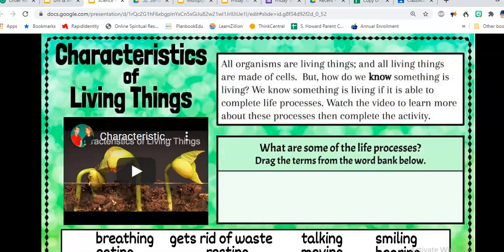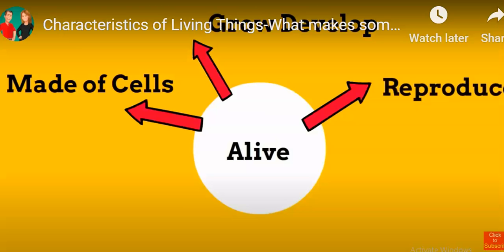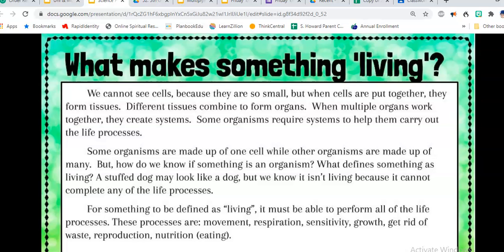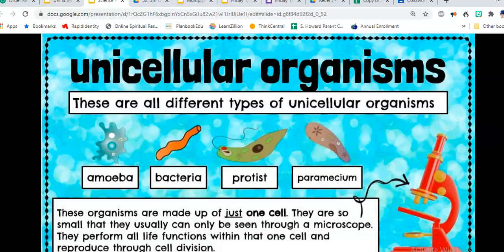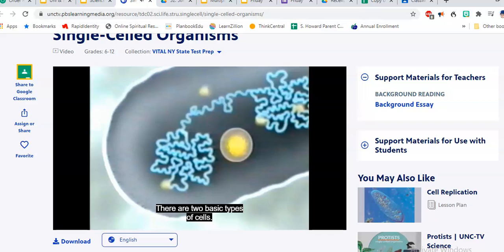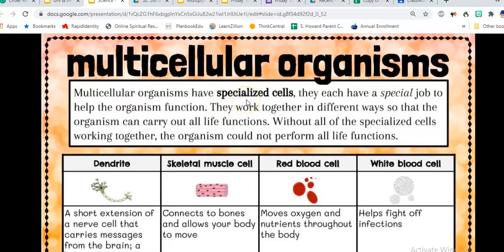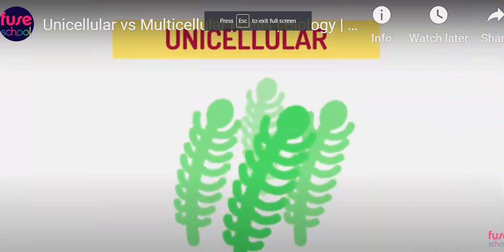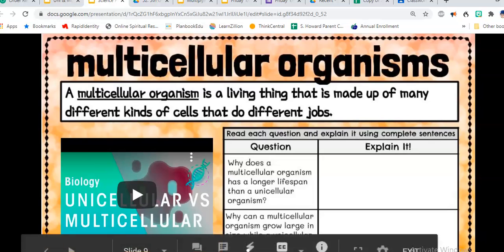1/8/21 Friday Science video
What the video then complete the google slide in google classroom for Friday